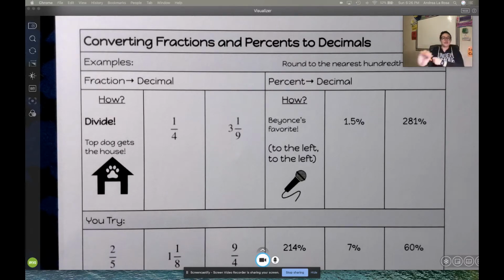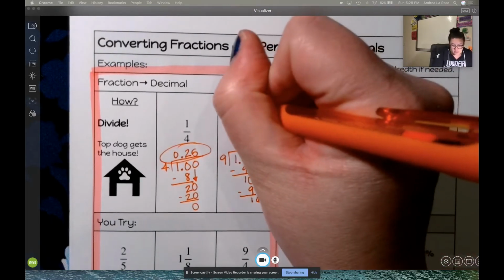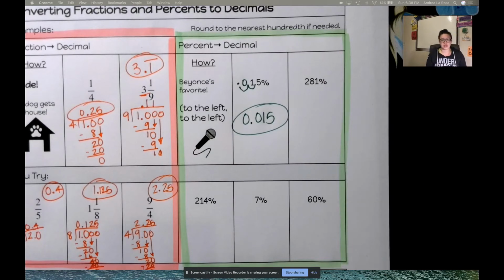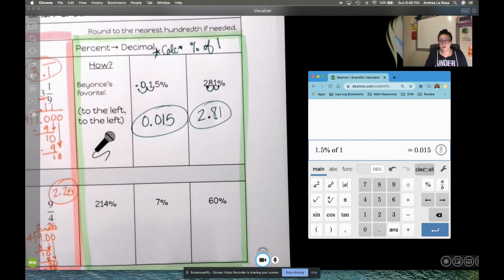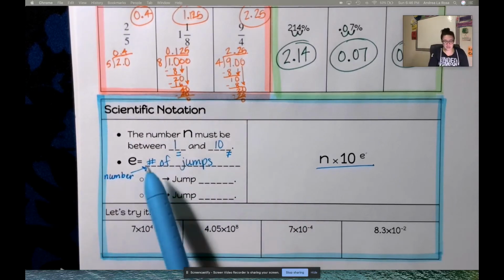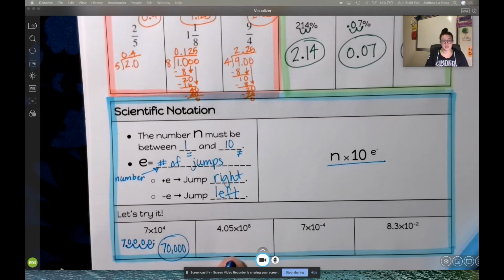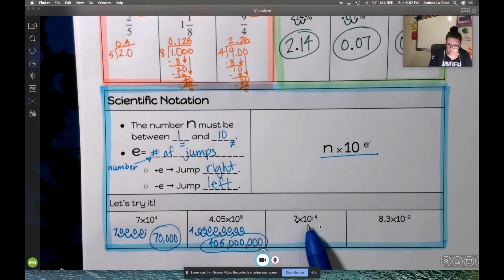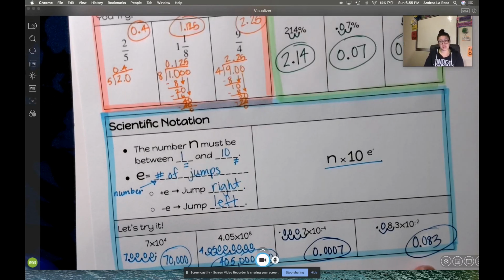Converting to Decimals Review